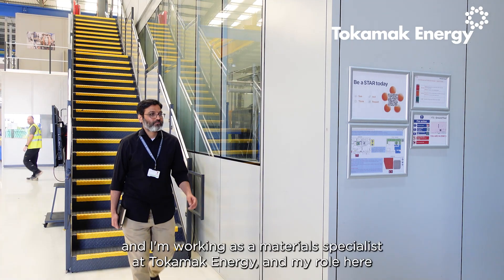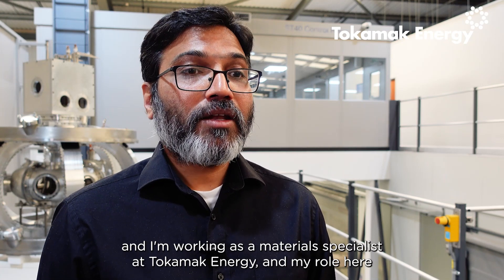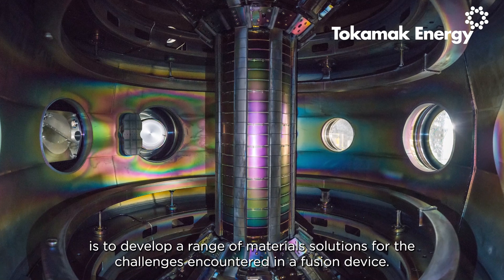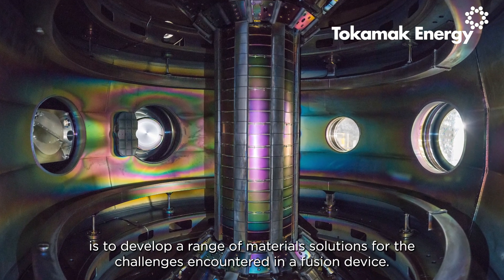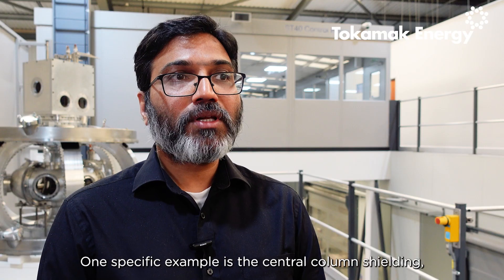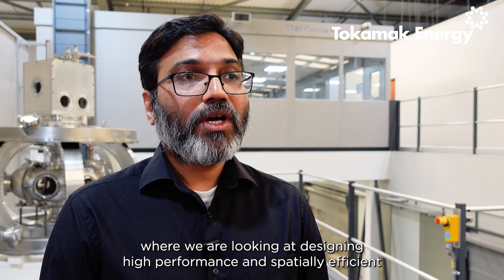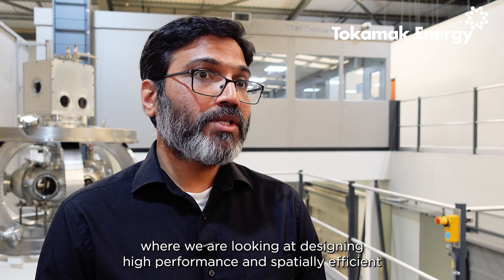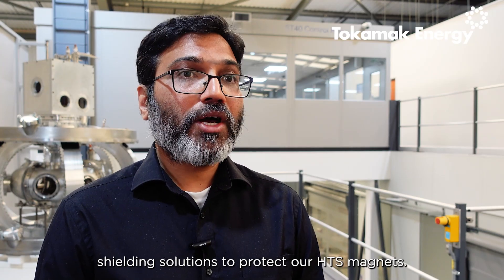Fusion Pioneer Sandeep Irukuvarghula - developing materials for a fusion power plant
‘It’s a once in a lifetime opportunity to directly address the challenge of climate change’, says this week’s fusion pioneer, Sandeep Irukuvarghula, of what drives him to work in fusion energy.

As fusion moves closer to a commercial reality, our focus at Tokamak Energy shifts towards solving the engineering challenges of future fusion power plants.

In this video, Sandeep explains how his work as a materials specialist involves not just identifying and developing suitable materials for fusion, but also looking at advanced manufacturing techniques to ensure they’re economic to produce and commercially viable for the life of a fusion plant.